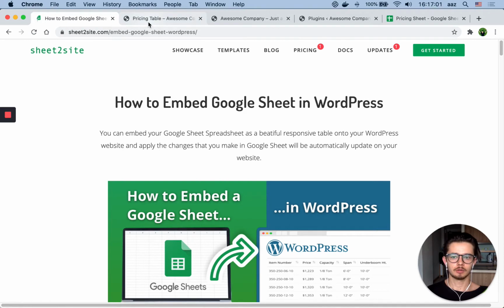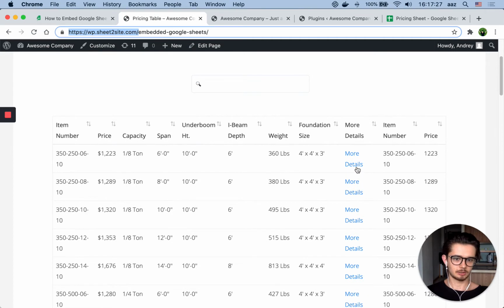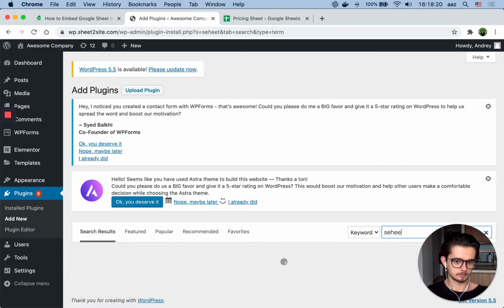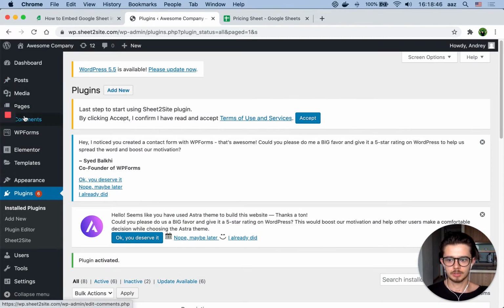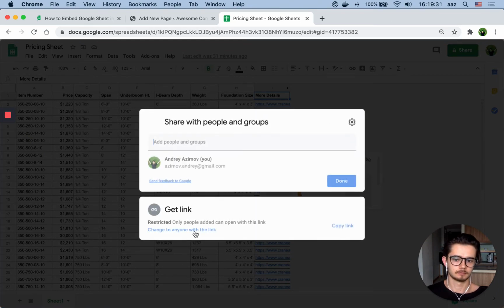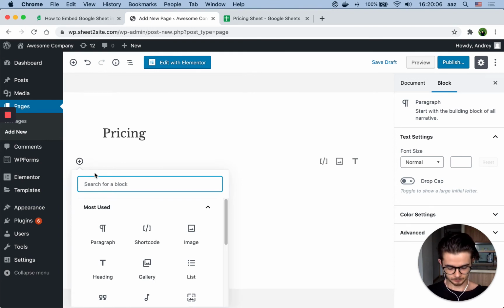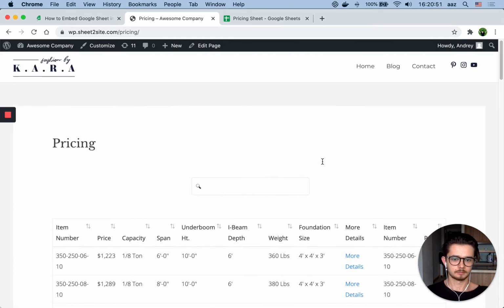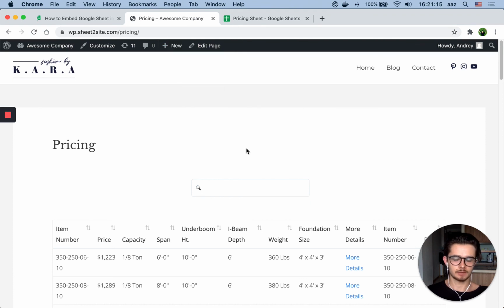How to Embed Google Sheet in WordPress - 2020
Do want embed a Google Sheet Spreadsheet to WordPress website as a beautiful responsive table? In this video I will explain how you can do you exactly step by step.

Timecodes:
00:11 - Demo
00:55 - Install Sheet2Site WordPress Plugin
01:44 - Add a New Page to WordPress website
02:13 - Share your Google Sheet
02:42 - Copy Google Sheet Key
03:00 - Add a Short code to your WordPress Website
03:45 - Final Result

🙏 Support: Have a question or a feedback?